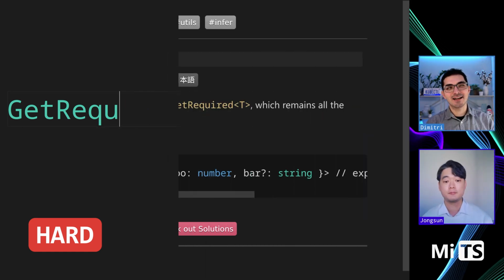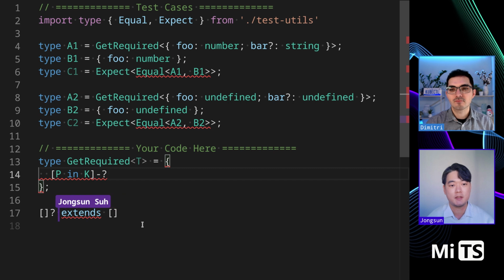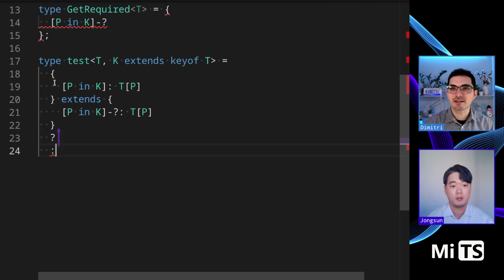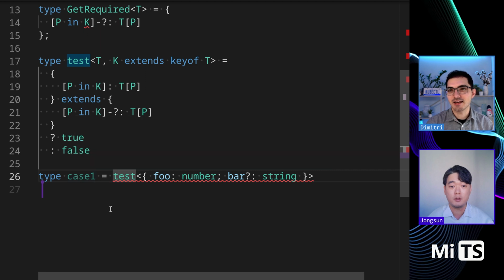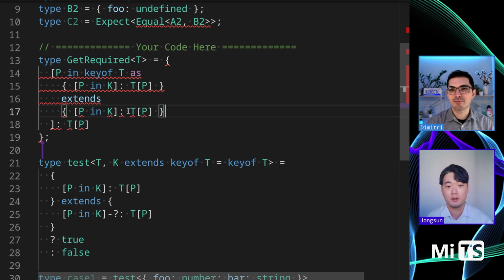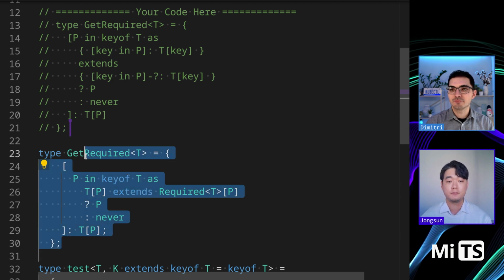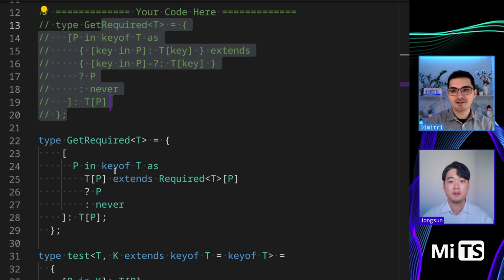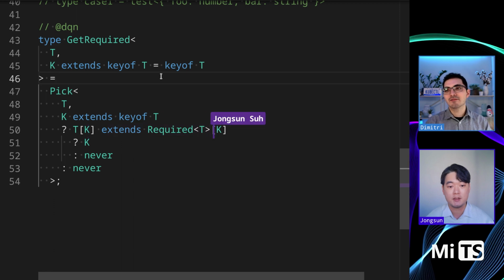Get Required with Jongsun Suh - TypeScript Type Challenges #57 [HARD]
Honestly.. this one belongs in the medium difficulty set.  Still, though, it's been a minute since we saw a challenge that hinged on key remapping, so this'll serve as a good refresher.

00:00 description of the challenge
00:49 attempt at a solution
07:54 all tests pass
09:21 alternatives